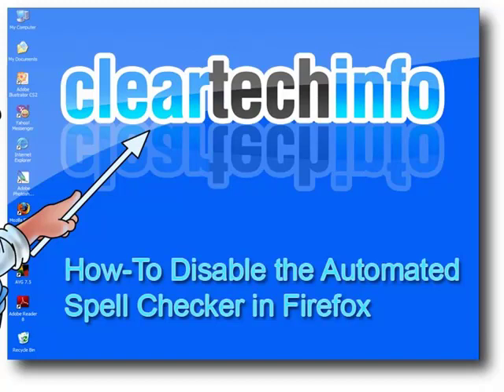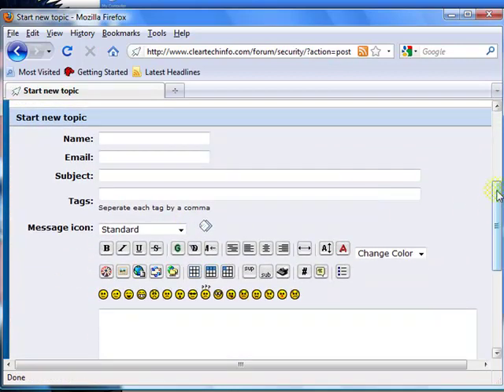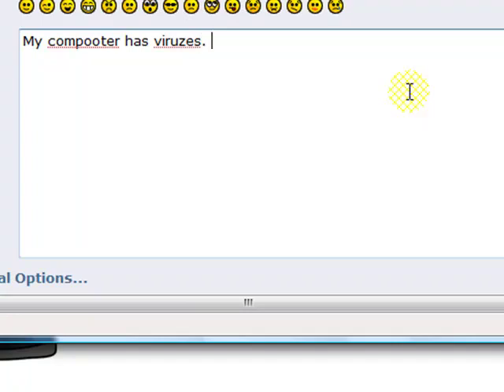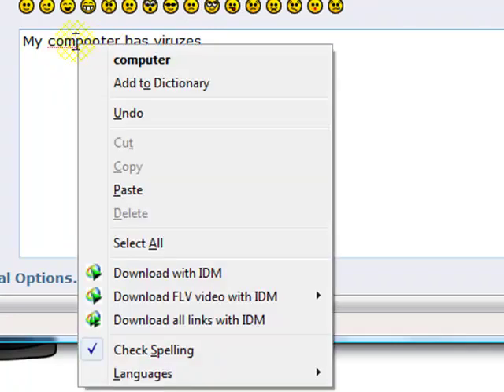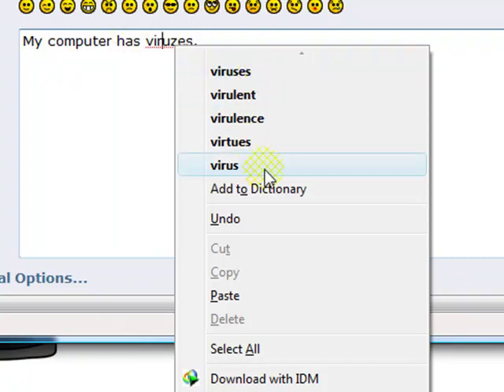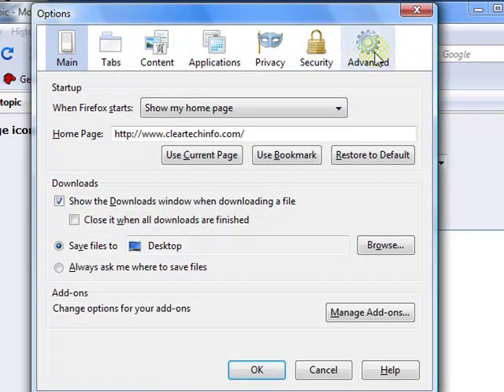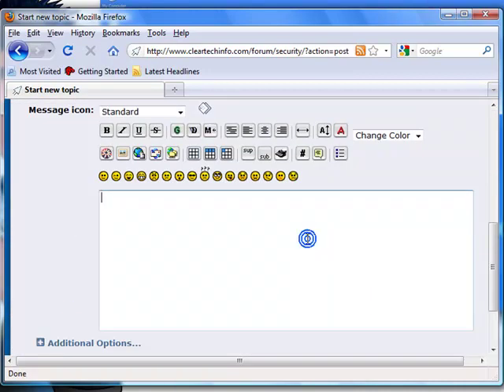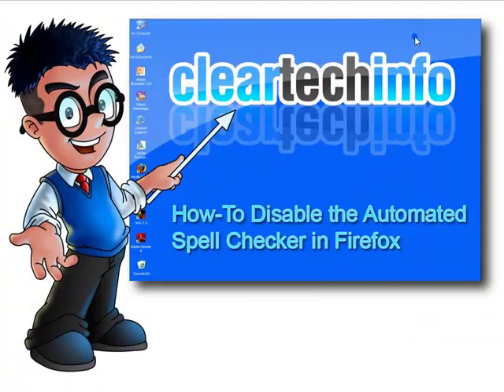Disable the Automated Spell Checker in Firefox, How-To Guide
1. A detailed article associated with this video

2. You can post any questions or comments at the end of the article. This is a great place to ask for help on this specific topic. Just click the, Add new comment link at the end of the article.

3. We check the ClearTechInfo.com Tutorial / Blog comments and forum postings every day. So we will respond to your Comments or Questions a lot faster at ClearTechInfo than we would here.

Article Name on ClearTechInfo.com: How-To Disable Firefox’s Built-In Spell Checker